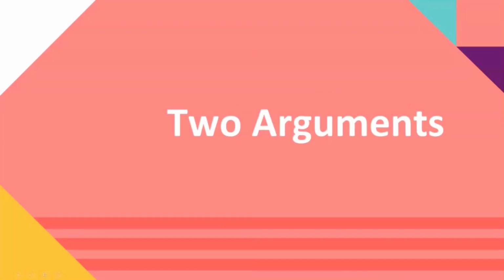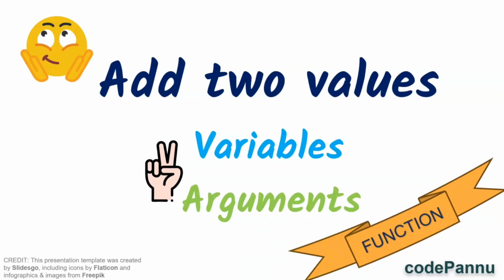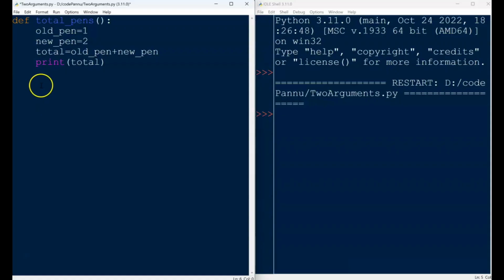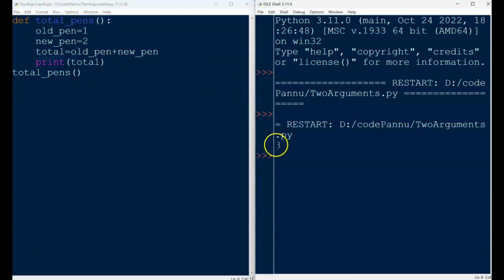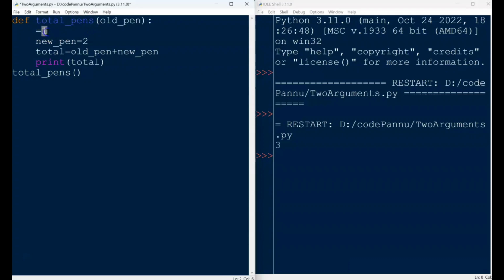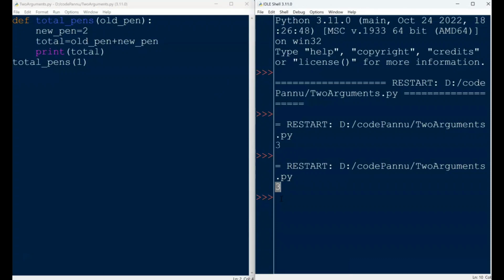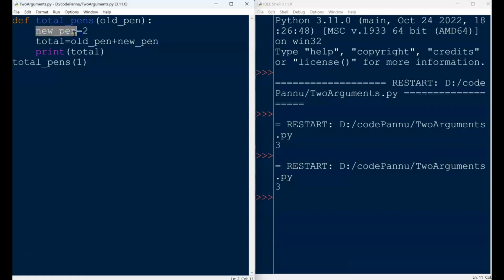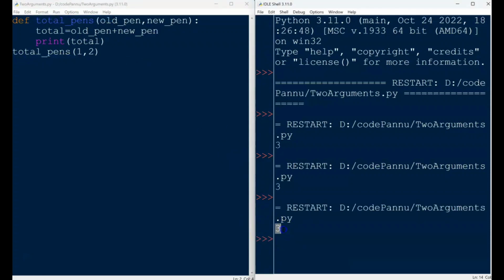L5 - V19 - Two Arguments | Introduction to Functions | Python Basics for students